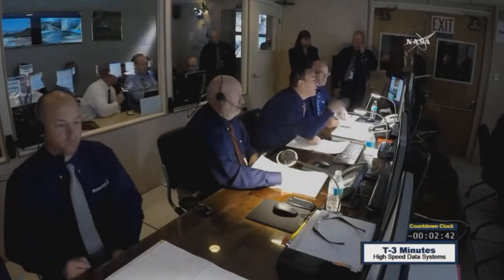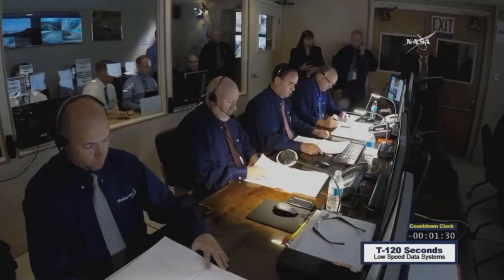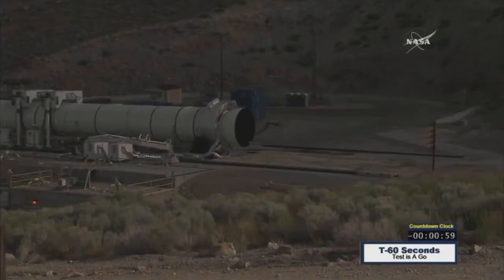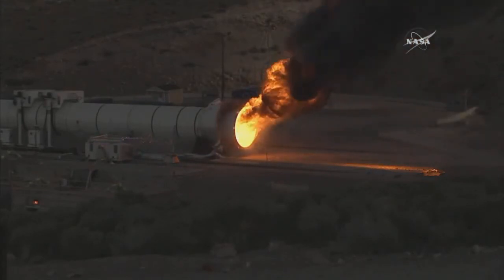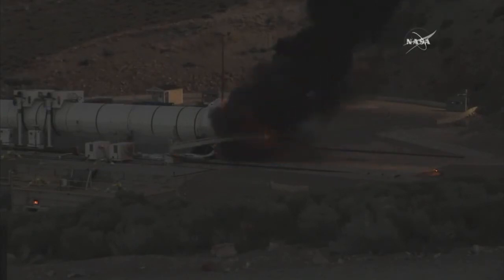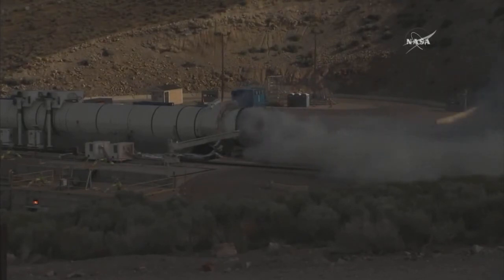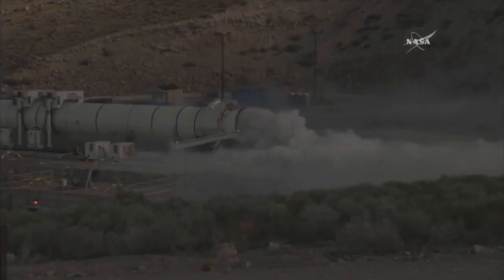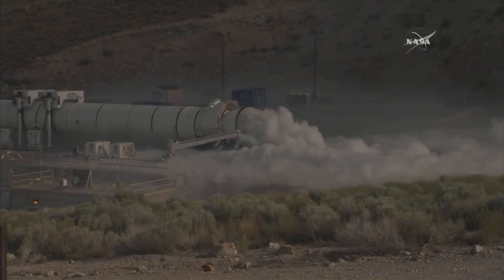SLS Booster Ground Test QM-2 at Orbital ATK test range